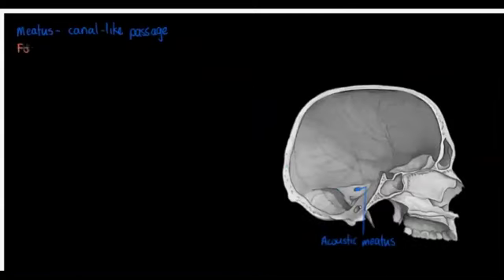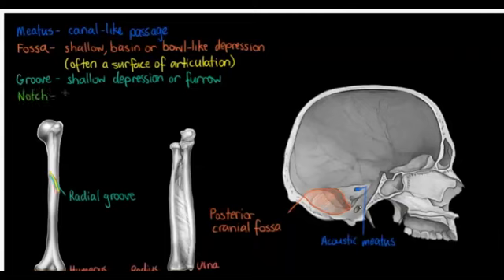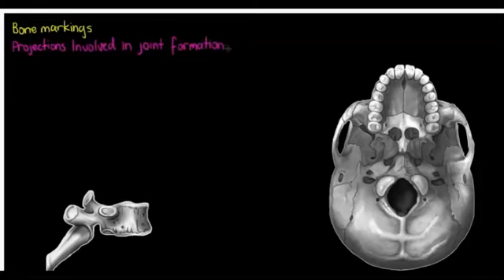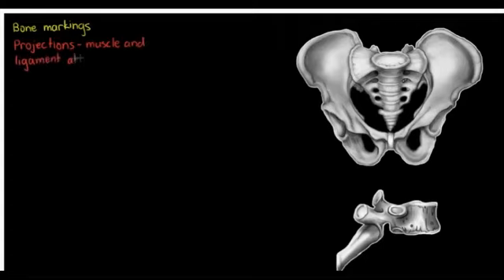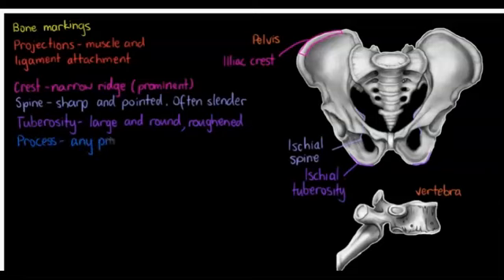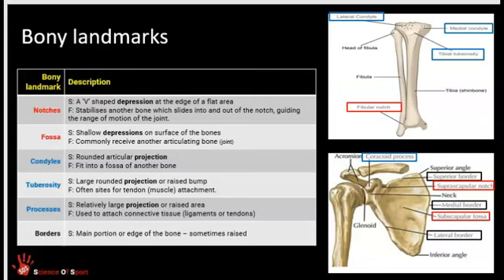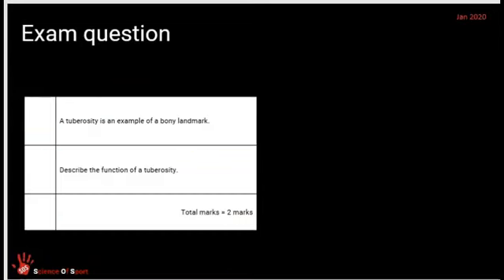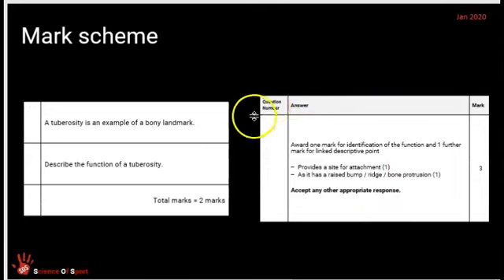Unit 2 Functional Anatomy - D1 Anatomy of a bone (Part 2) Bony landmarks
D1 Bone anatomy - Bony landmarks